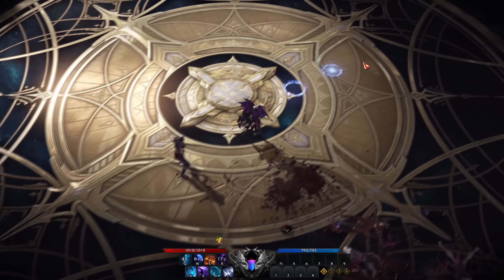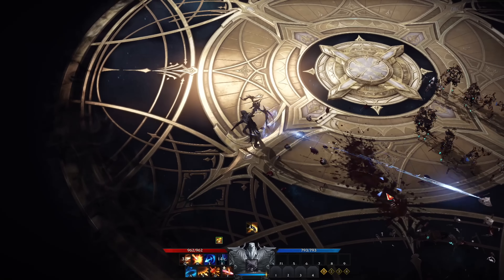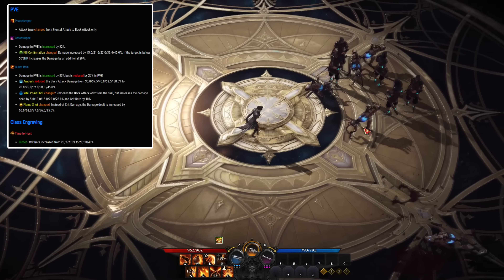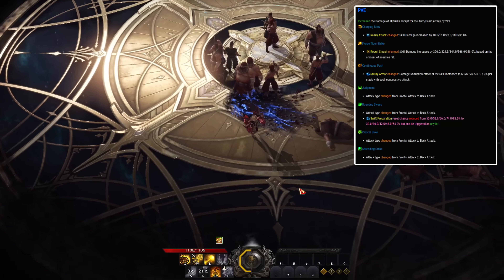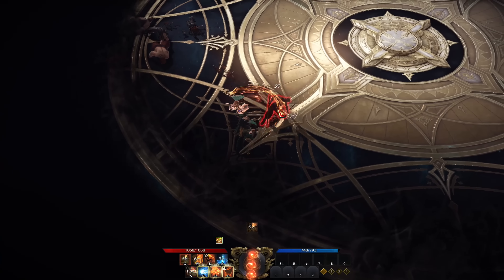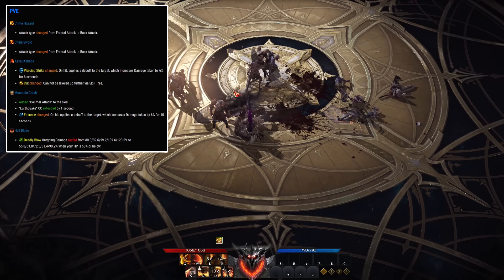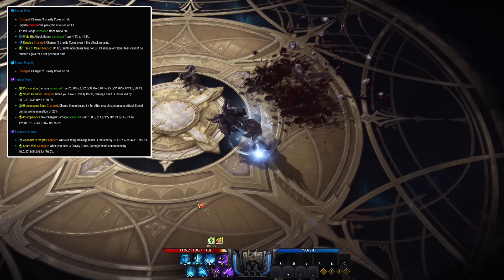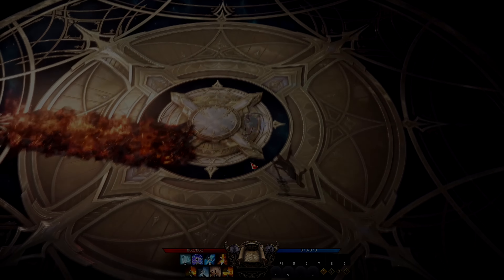Lost Ark Patch Notes 1.03 | Which Classes Are Getting Nerfed & Buffed? (UPDATED)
Click this video to see the new lost ark 1.03 patch notes and about few weeks ago we already got PTR server patch notes but after players tested the new changes the developers removed some buffs and added some nerfs so here is the new updated changes that are coming in may 19. So overall I will look into each class, I will explain what nerfs or buffs it got now and then at the end of the video I will summarize everything, so for which classes you should be looking out for, because now they are the new meta and much more ...

Timestamps:
00:00 Lost ark patch notes
00:36 Deathblade
01:39 Shadowhunter
02:32 Sharpshooter
03:37 Artillerist
04:26 Deadeye
05:08 Gunslinger
05:46 Sorceress
06:29 Bard
06:59 Scrapper
07:45 Soulfist
08:27 Striker
08:48 Wardancer
09:35 Glaivier
10:15 Berserker
11:16 Gunlancer
11:42 Paladin
12:25 Destroyer
13:10 Summary